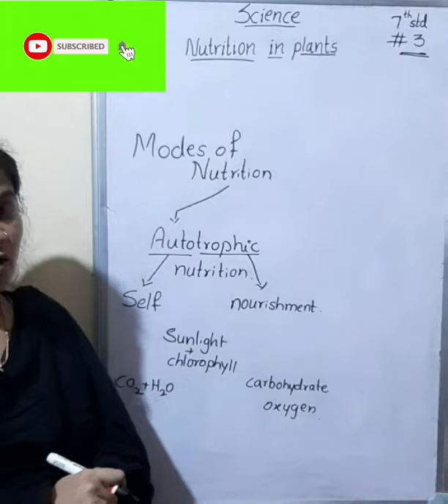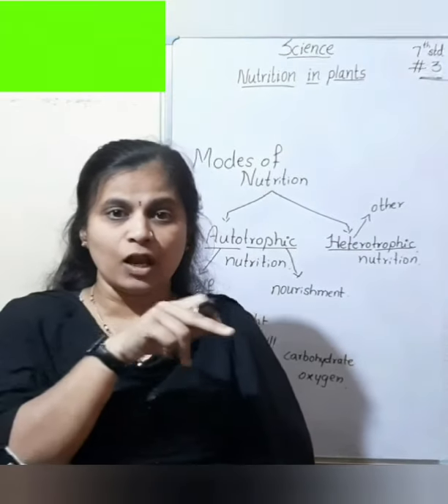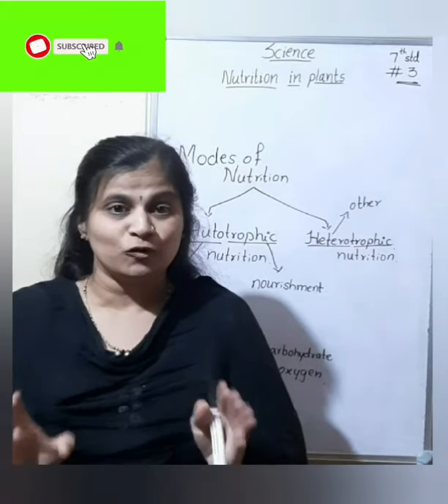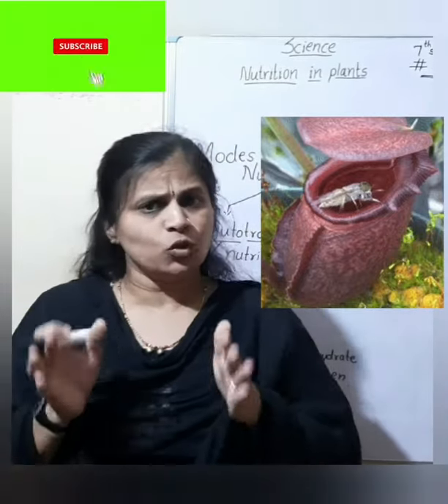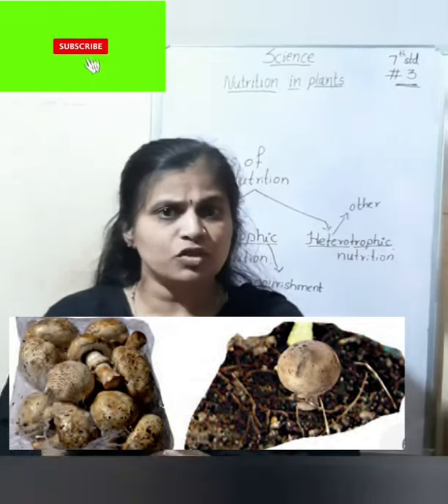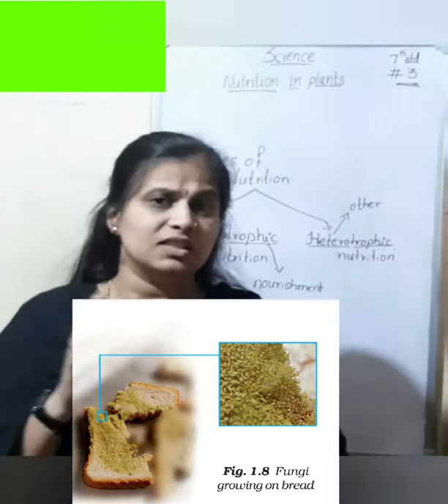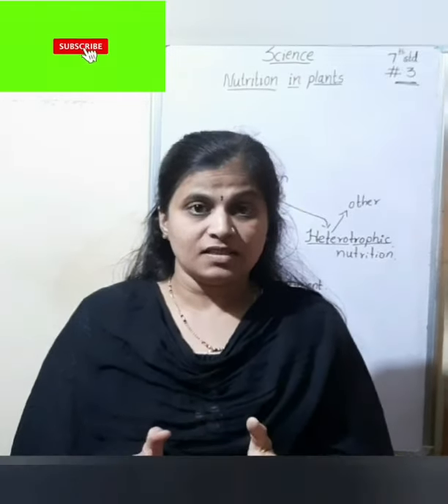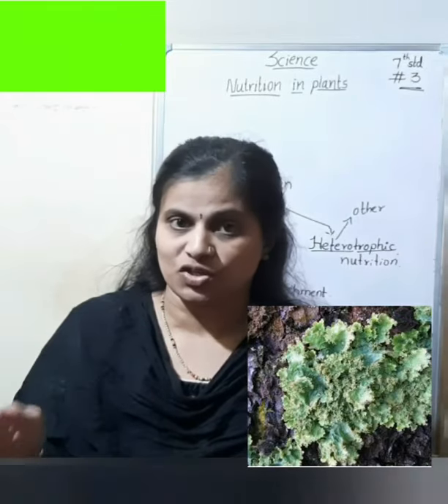Nutrition in plants #3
Heterotrophic mode of nutrition
parasitic
insectivorus
saprotrophic
symbiotic